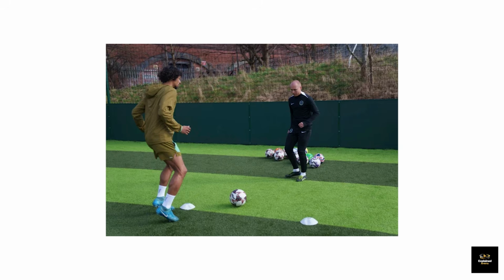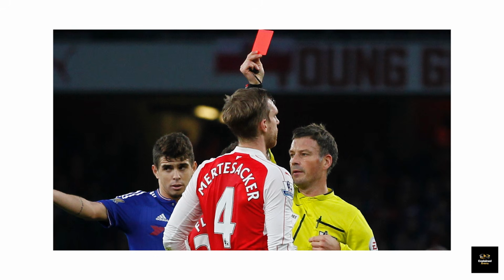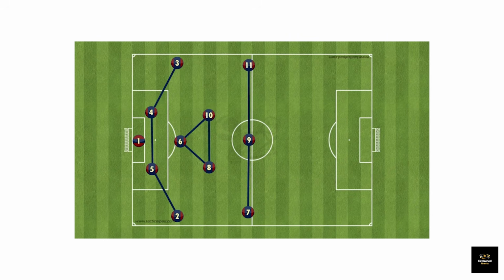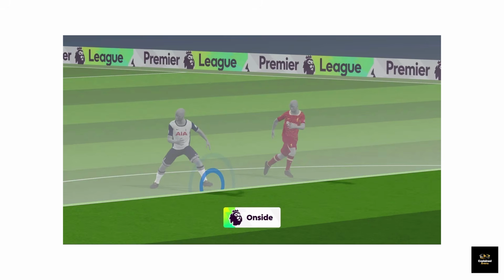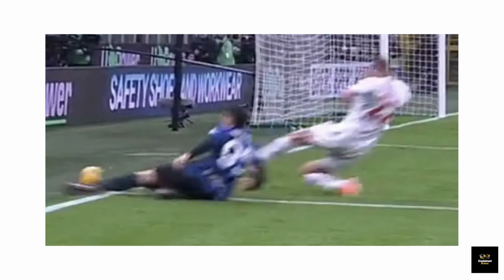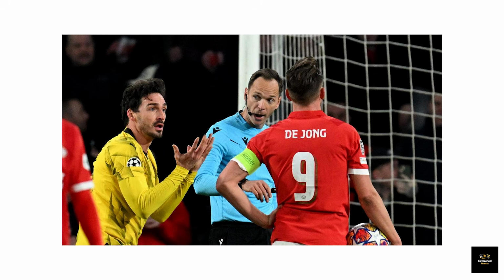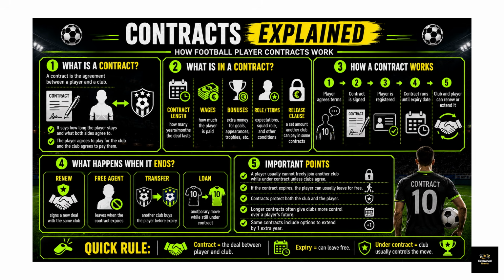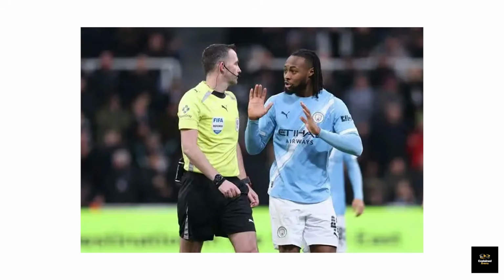Football Explained for Beginners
Made for beginners, casual fans and new viewers who want to understand football faster — including rules, positions, tactics, trophies and key basics without confusing jargon.

Football is the biggest sport in the world… but it can feel confusing when you’re new. ⚽🌍

In this video, we break down everything a beginner needs to know about football — from the rules and positions to trophies, leagues, tactics, and how matches actually work.

We explain:

✔️ The basic rules of football
✔️ Positions and what players actually do
✔️ The offside rule made simple
✔️ Major trophies and competitions
✔️ Club football vs international football
✔️ Football tactics and formations
✔️ Transfers, contracts, and leagues
✔️ The culture and passion behind the sport

Whether you’re trying to get into football for the first time or finally understand what everyone’s talking about, this is the perfect starting point.

Because once football clicks… it becomes impossible to stop watching.